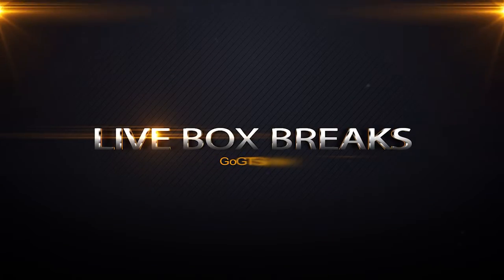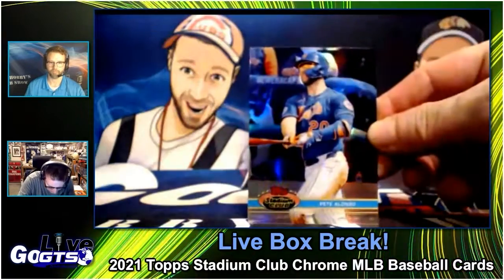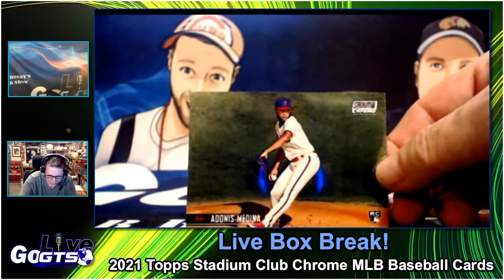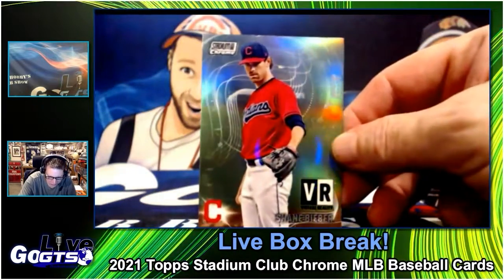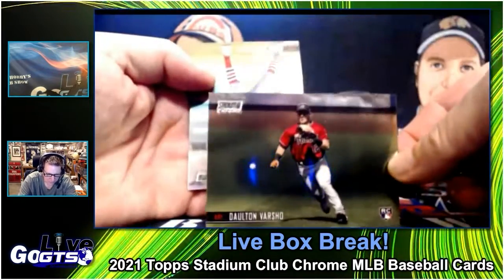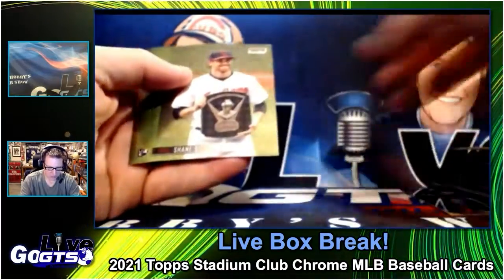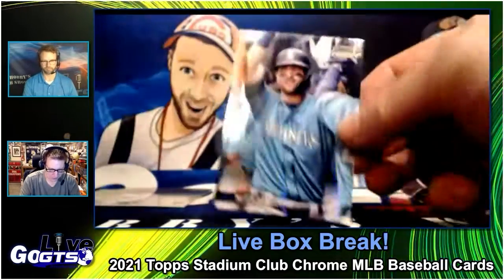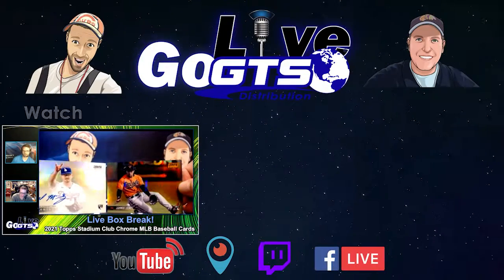Box Break | 2021 @ToppsStudios Stadium Club Chrome MLB Baseball Cards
We opened a box of 2021 Topps Stadium Club Chrome MLB Baseball Cards on our latest show. Check out what we hit and gave away to some lucky live viewers!